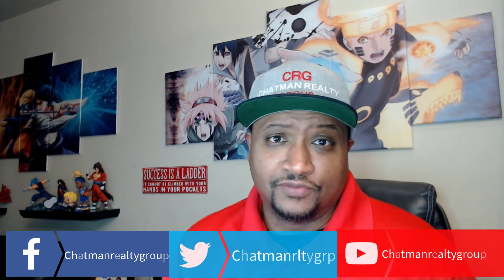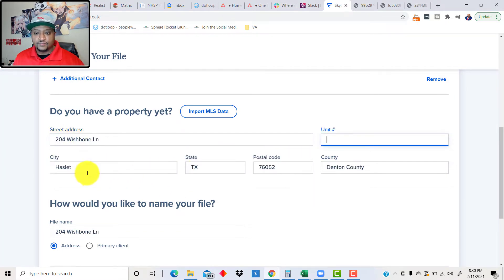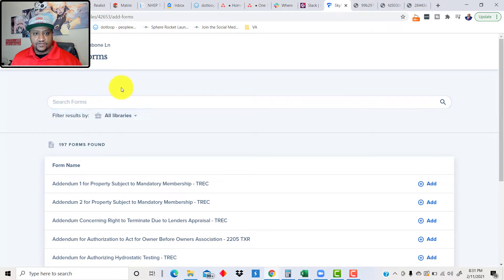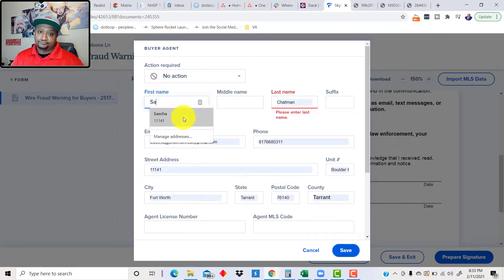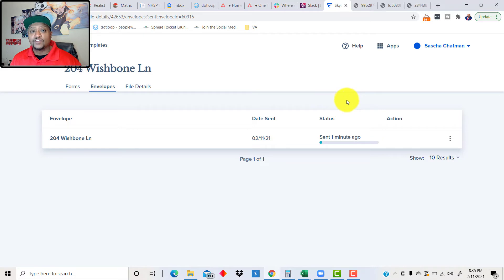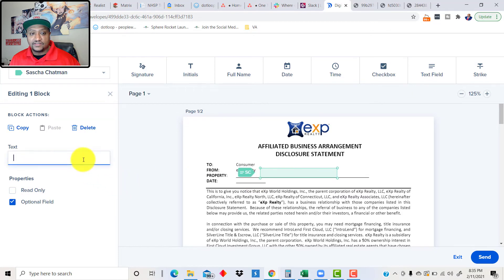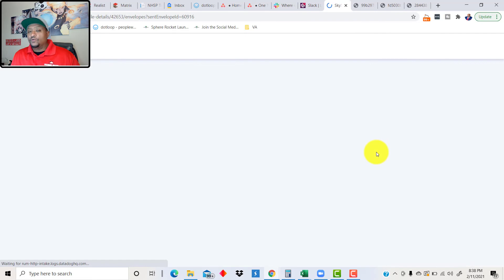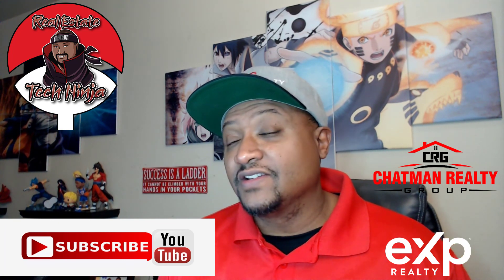Skyslpe Forms Explained : How to Write Contracts Using Skyslope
In this video, I will walk you through one of the best transaction management software there is to make your processes more efficient. We will see one Skyslope most important aspect, the Skyslope Forms. While it's completely fine to use your preferred transaction management tools like Dotloop, and etc., it is important to have your backup app in case things go wrong.

In case you missed the first video, Skyslope is one of the leading tools in transaction management as it helps in executing, storing, organizing, and auditing real estate documents from anywhere at any time. With SkySlope, agents, and brokers connected to their customers forever.

What do you think of Skyslope?

Sascha Chatman REALTOR®
Chatman Realty Group